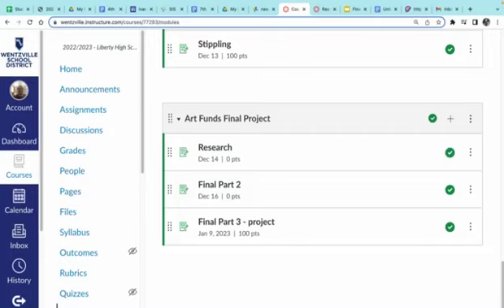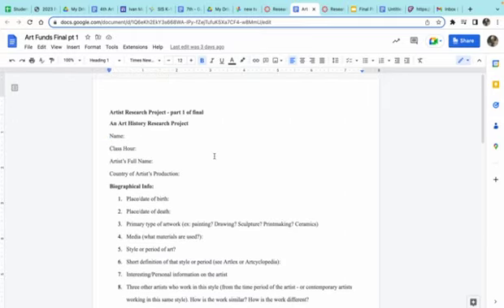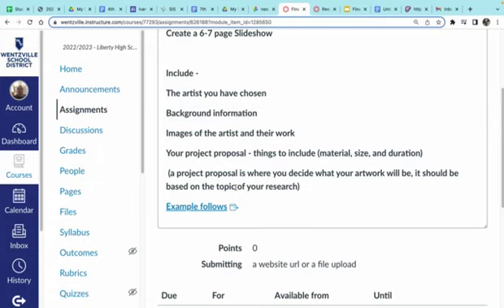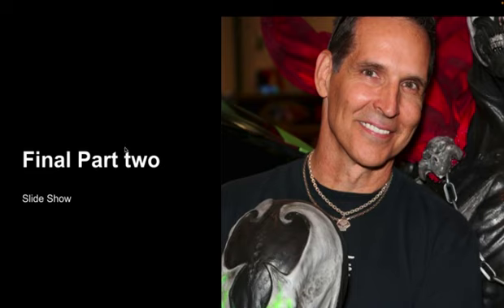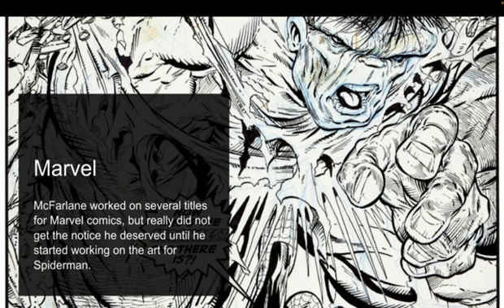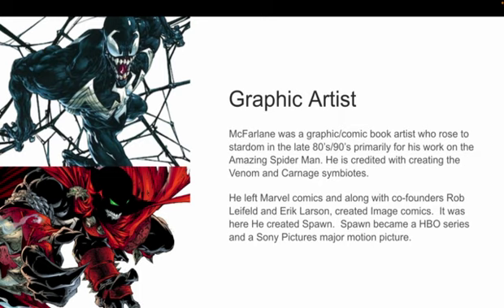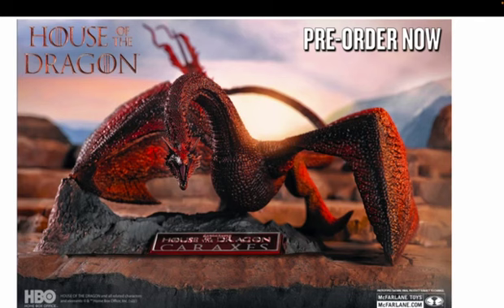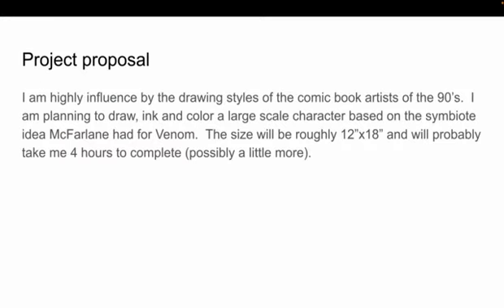Art Funds Final info